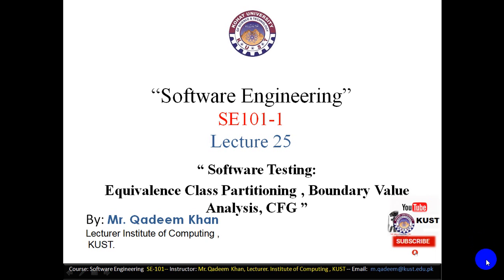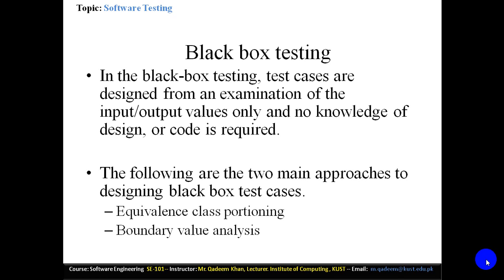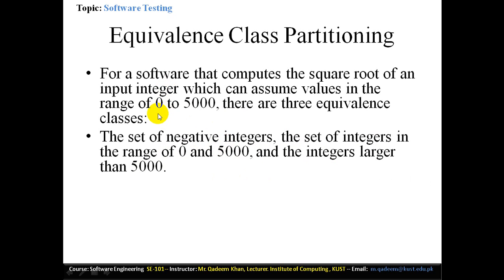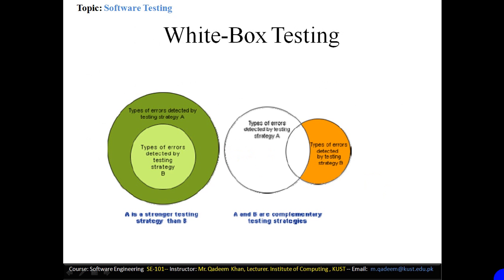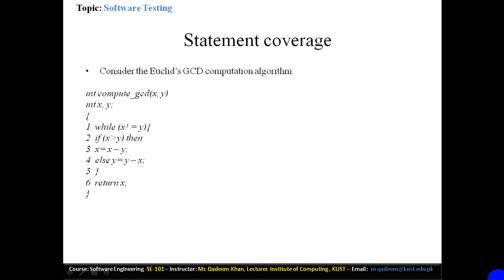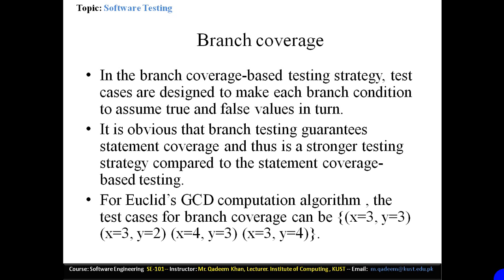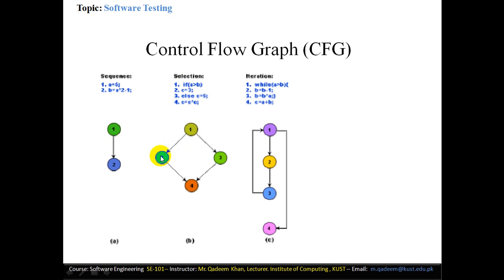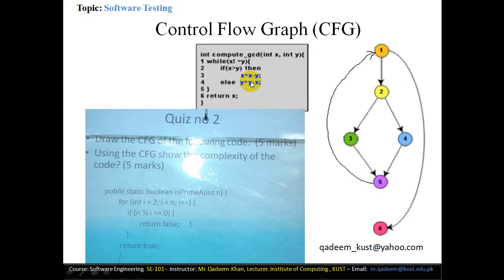FACULTY051 SE101 KUST20201 L25 V1 Software Testing CFG